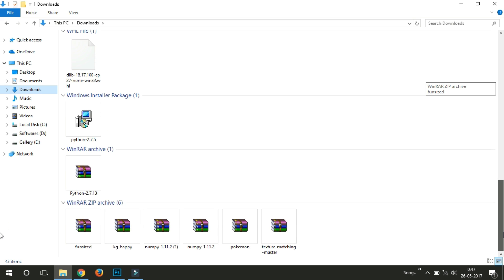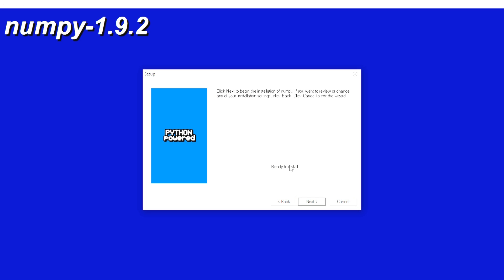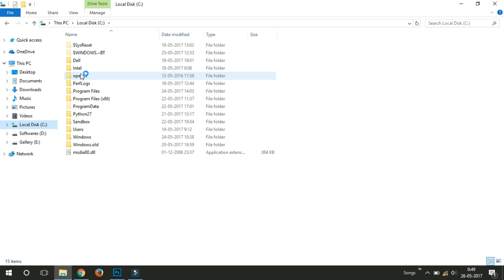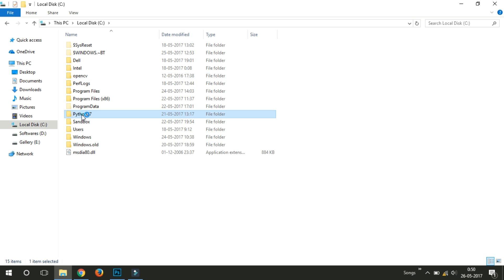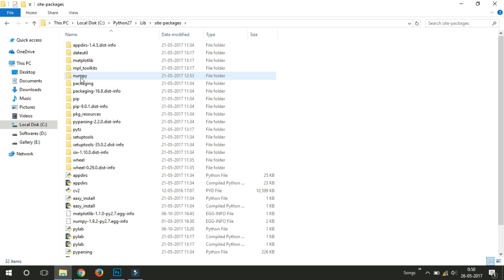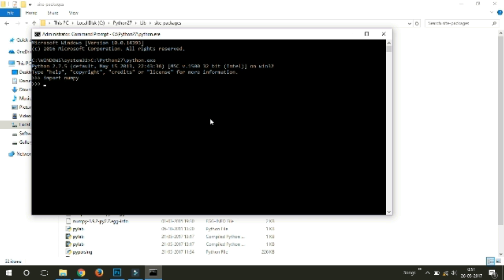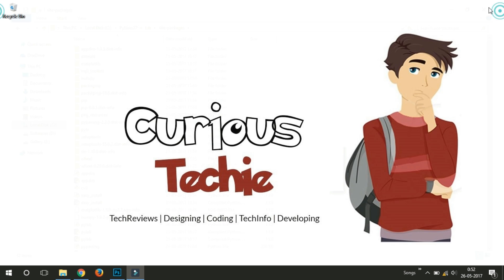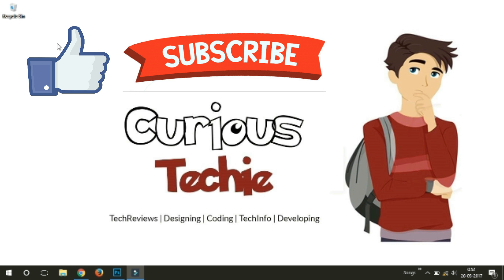How to Install Python | OpenCV | Numpy in less than 5 Minutes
How to Install Python, OpenCV and Numpy Libraries and Importing these libraries in Python!

So, Hello Friends! In this Video I'm going to show you how to install the Numpy and OpenCV packages/libraries and importing it with out any traceback error. So guys, if you have any doubts and if you get any error regarding installing these packages, please let me know. I'll surely help you! So, here's the link to download all files!

If you know Someone who needs to see it, just Share it.